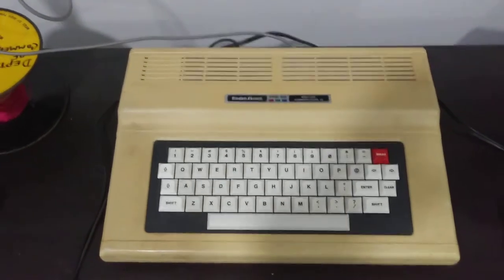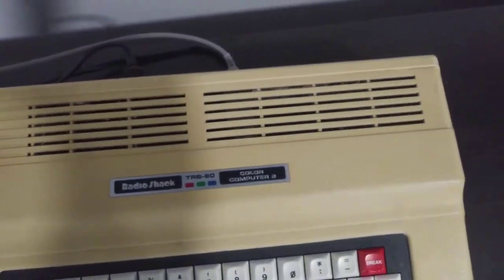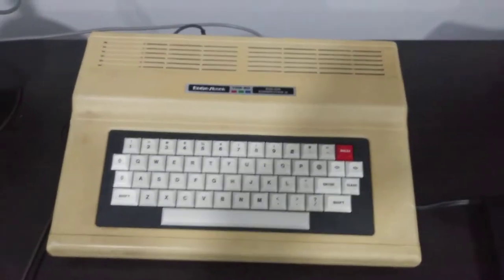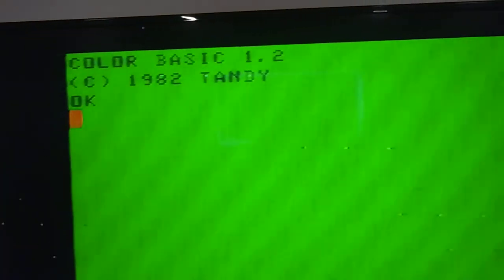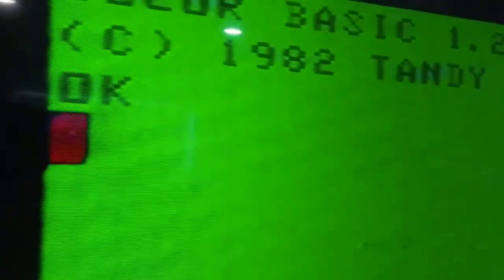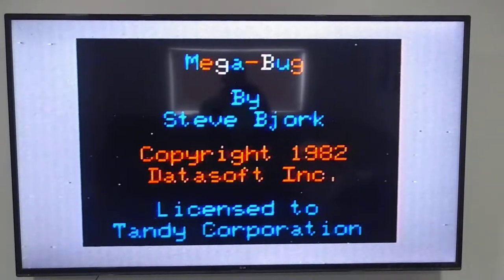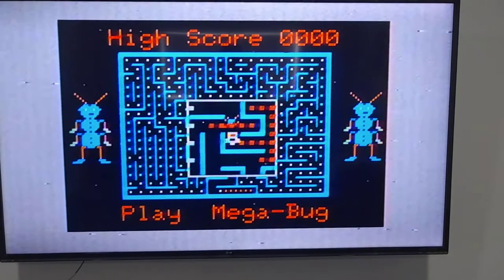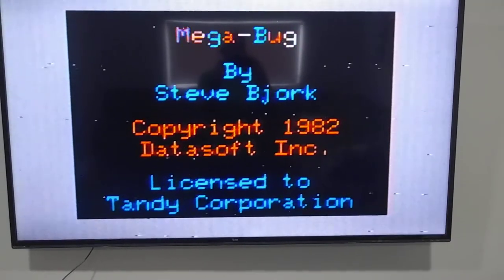Testing TRS-80 CoCo 2 blue board rev 2 with improved RF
This video shows the the CoCo 2 with a new board fully assembled.
There is also a weird RF thing I made to clean up the display.